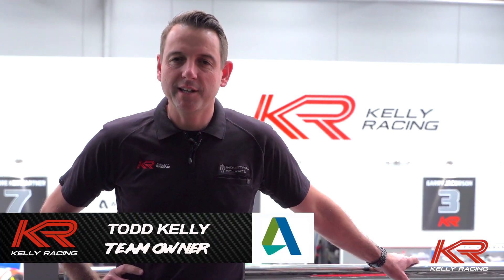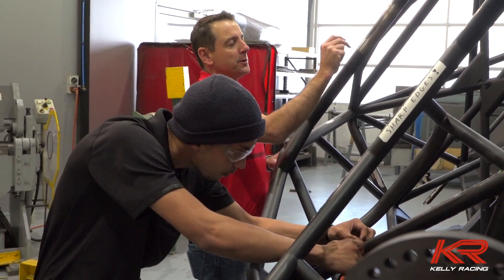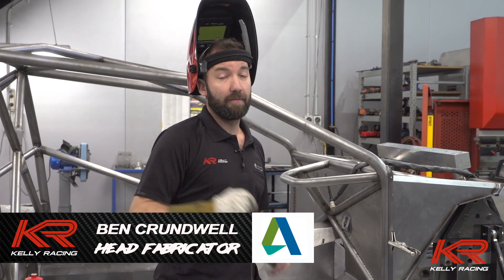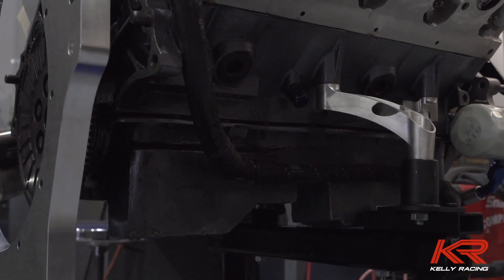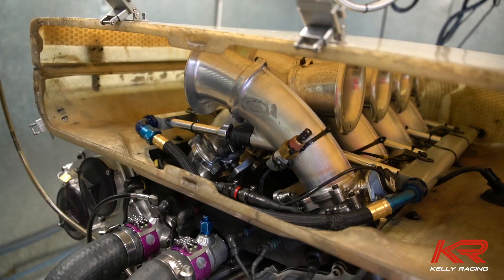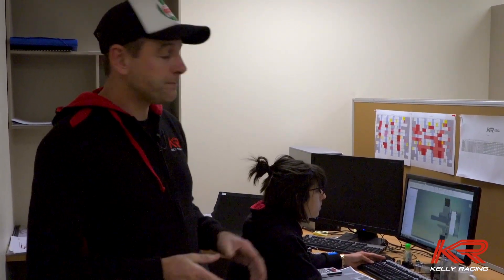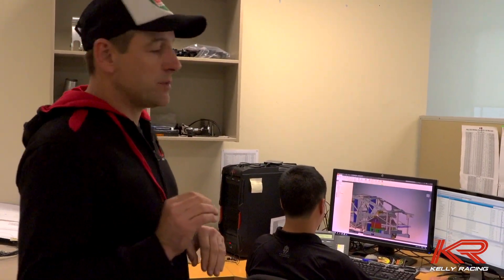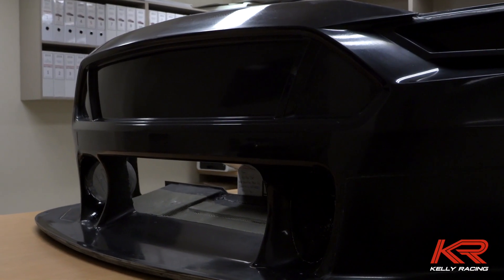The Road to Mustang part one - Inside Kelly Racing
In this inaugural episode of The Road to Mustang, Kelly Racing team owner Todd Kelly gives us a rundown of the team's Supercars Car of the Future chassis' which will become Ford Mustangs and our first Ford V8 test engine takes shape!

STAY UP TO DATE, FOLLOW THE TEAM!